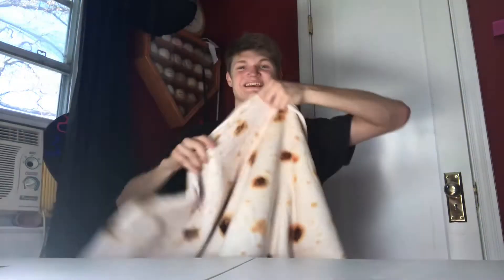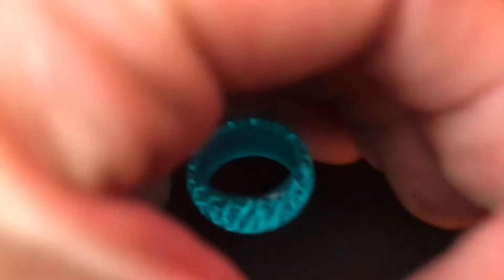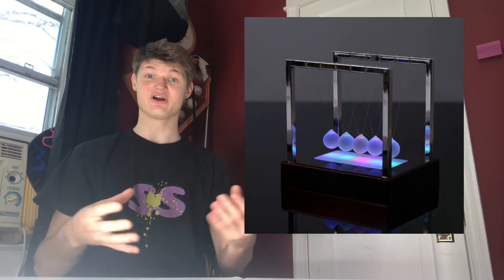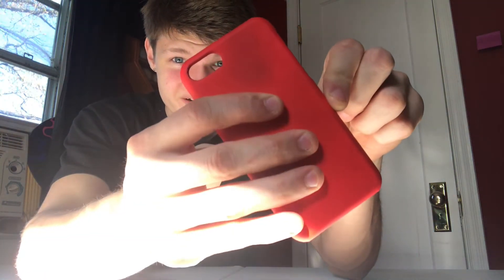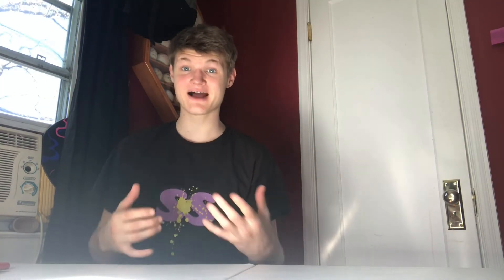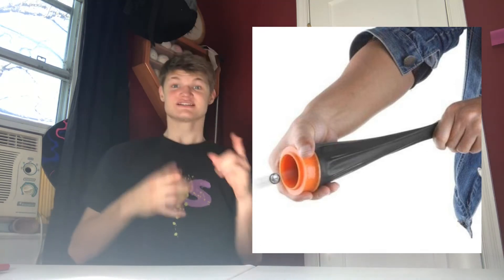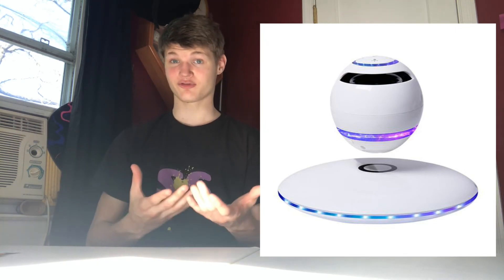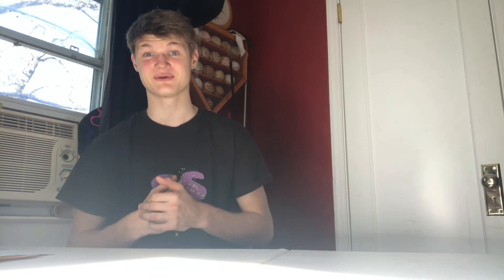This Phone Case Is Insane! - Birthday gifts for boys 2020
Hey, peeps hope you guys like this video of birthday gifts for boys in 2020! All gifts are down below!

Computer I use

Recording camera for YouTube

Background lights for YouTube

Tools to help start your YouTube channel